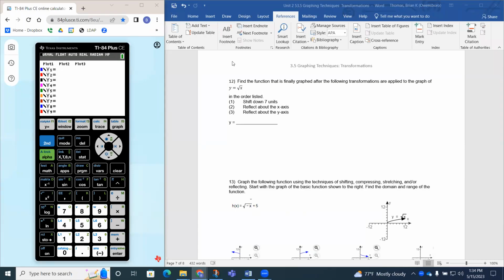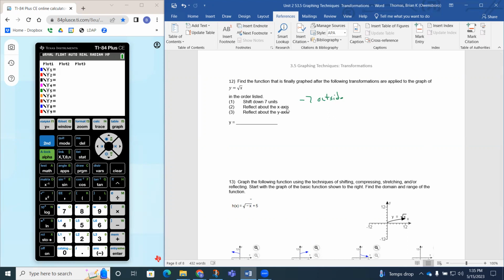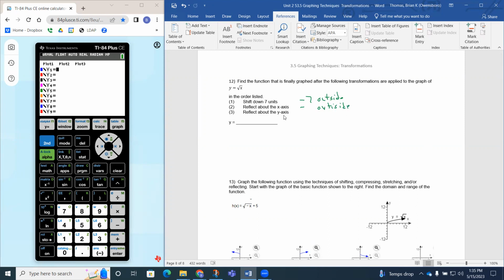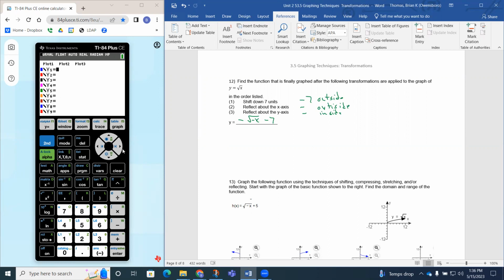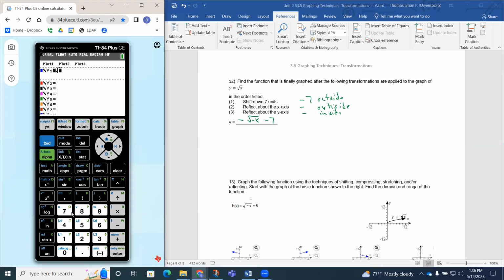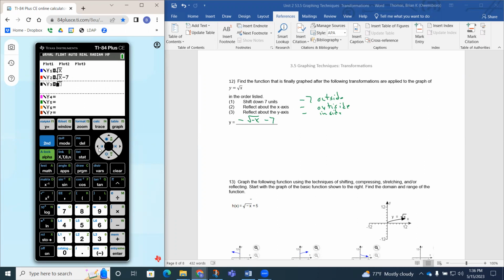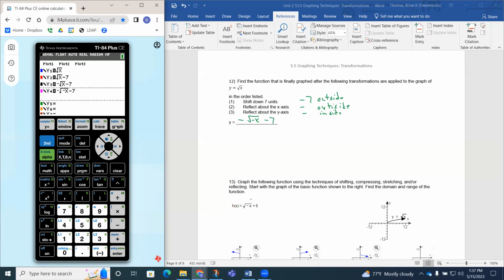U2 3.5 Question 12